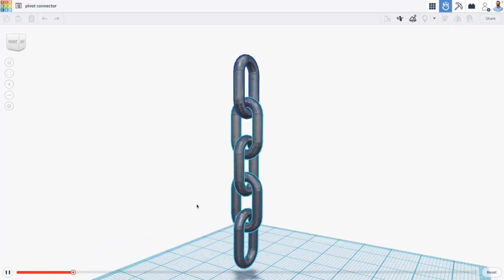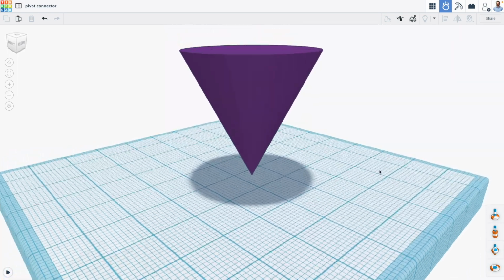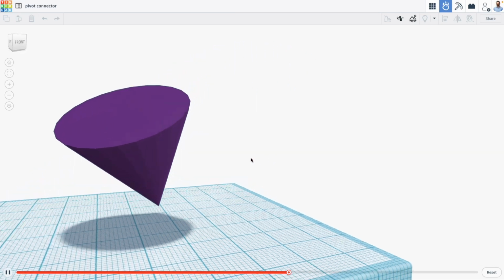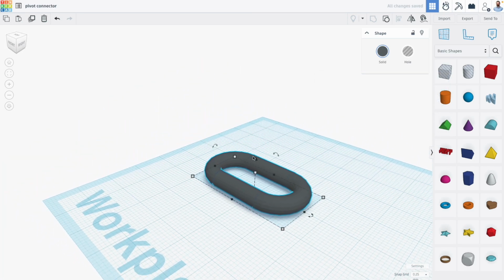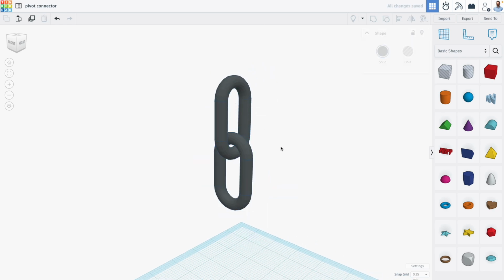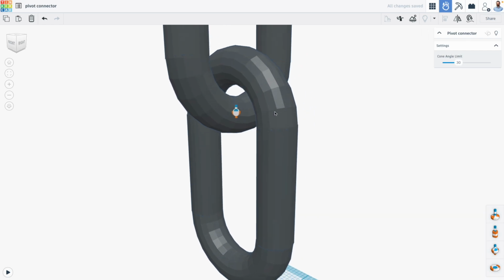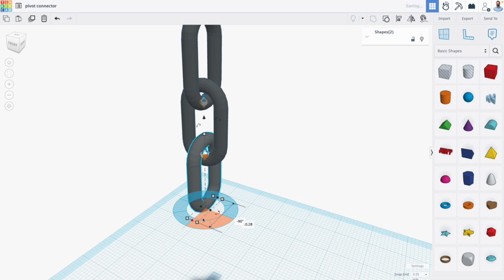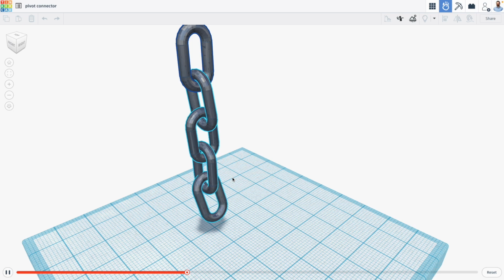How to use the pivot connector in Tinkercad Sim Lab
In this video, Mr.E shows how to design and prototype using the Pivot connector in Tinkercad's Sim Lab space. This connector allows for us to test and simulate pivot motion in our projects, enhancing our prototyping abilities using CAD!

And if you want to expand your real-world skills even further, check out Mr.E's new book, Taking Tinkercad to the Next Level, to learn more advanced modeling and design techniques for Tinkercad and 3D printing, grab a copy